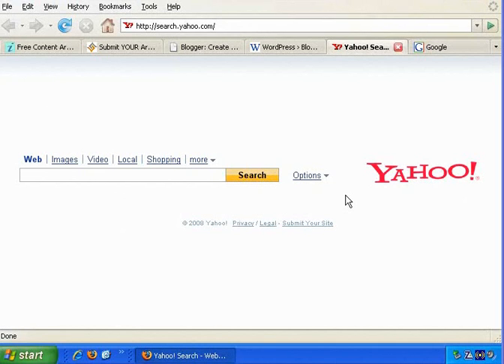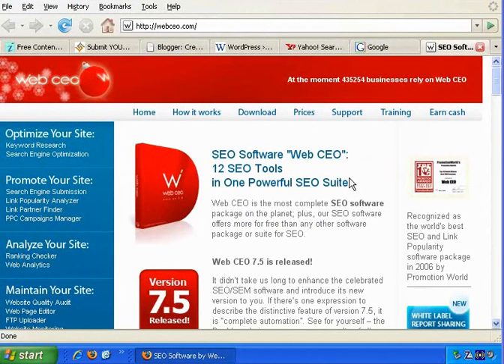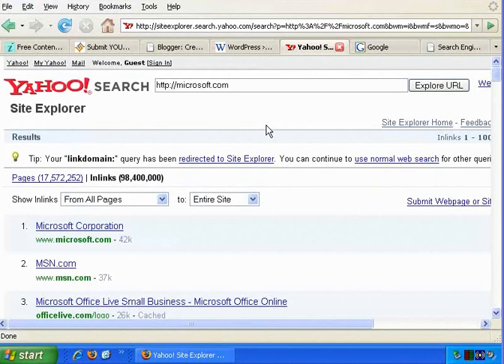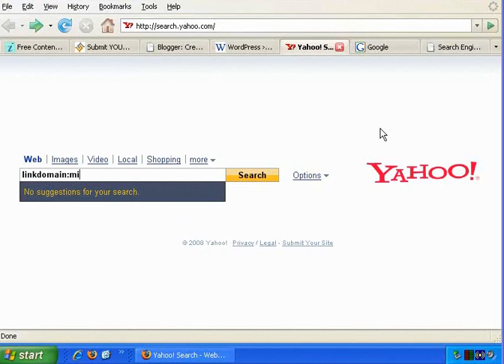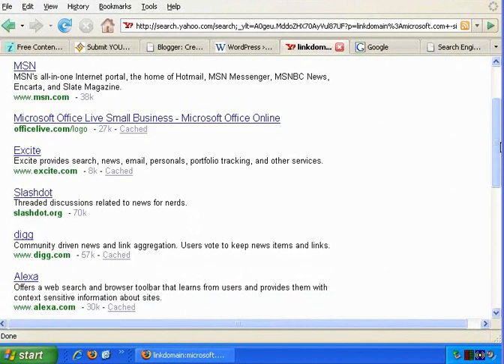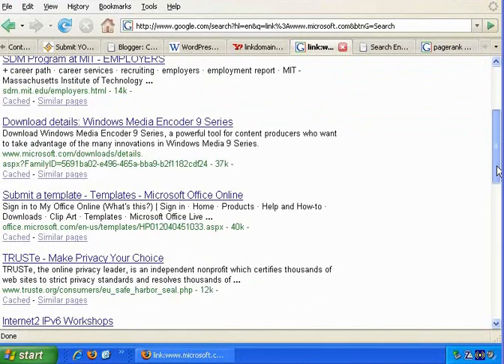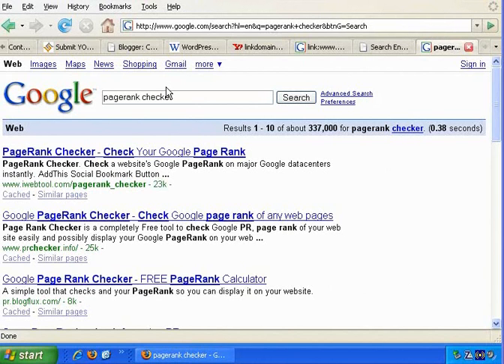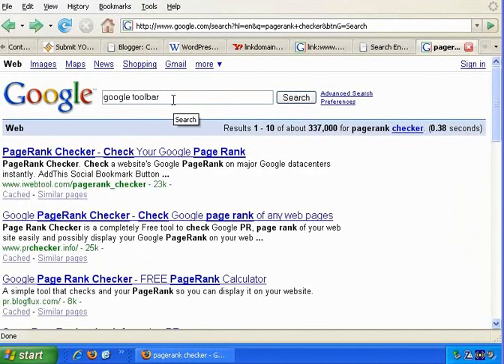search engine optimisation with yournetbiz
work with Yournetbiz
Links are the lifeblood of any successful site on the internet. Without internal links how would visitors find their way around your site? Without outbound links how would visitors find their way to other related sites of interest? And, without inbound links how would some of your visitors find you? Not only that, for good search engine optimization inbound links aren't an option - they are a necessity.

Google likes to see a site where pages are linked to one another in a clear, organized manner. They are quite happy when they see your links going out to quality sites. But, most of all, they want to see that other sites have a good `opinion` of your site. And the only real way they can tell that is if you have inbound links. Inbound links indicate that your site is well thought of, and a valuable resource for Internet users. That being the case Google finds it hard to resist ranking your site highly, depending of course on other factors such as keywords.

The challenge, therefore, is to get other sites to link with yours. Getting a couple of hundred sites to link overnight with yours is easy. The idea is you link to theirs and they do the same with you. Reciprocal linking at its worst! Google isn't stupid. It sees a sudden jump of your links and immediately the alarm bells ring. What`s just as bad is the chances are that many of those inbound links are are from low-quality, and/or irrelevant sites anyway, so link value is virtually zero. Link farms are a waste of time (and usually money), so don`t waste your time and effort with them.

Now that isn't to say that reciprocal linking in itself is harmful. That is not the case. It is just that the site you link with should, ideally, be a quality site, and hopefully have a similar topic to yours. If yours is a new site it is very unlikely you are going to get free links from old, established, high PR sites. You have to get established first, providing quality content and build up a good reputation. That takes time, and there are no reliable shortcuts to this.

What about the links themselves, both the text used in the link, and the page on your site it points to?

Natural looking links work the best. So, do not use exactly the same anchor text every time. Change the text around, and of course if you are linking to different pages on your site it is especially important to use anchor text relative to that particular page. And talking about linking to various pages, remember that some visitors might not be interested in your home page. You might have a site, for instance, about foreign holidays. One of your pages might be about the Greek Islands. If another site on the topic of Greece was to link to yours surely you would want a link pointing to your internal page on Greek Islands, with the appropriate anchor text. So, in conclusion, build your inbound links up slowly, over time. If you have to reciprocate that is fine, as long as the other site is of some quality. Use different anchor text where you have some say on that, and link to a number of your pages, not just one or two.